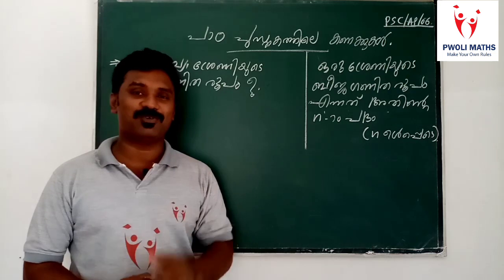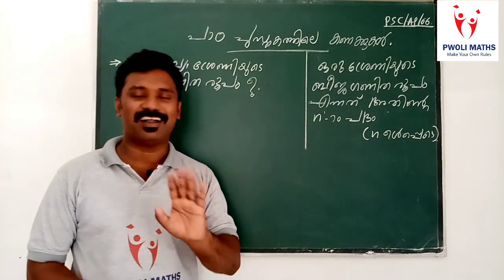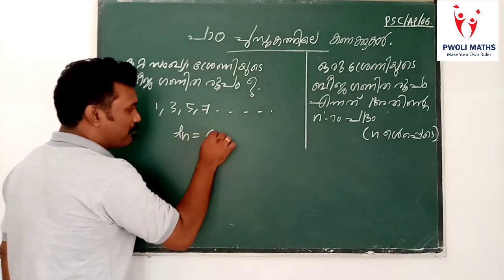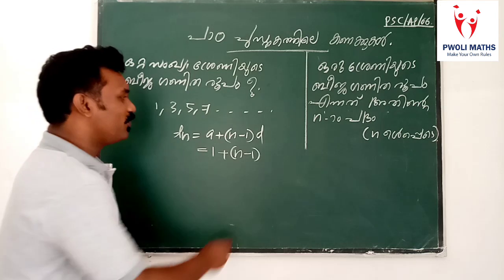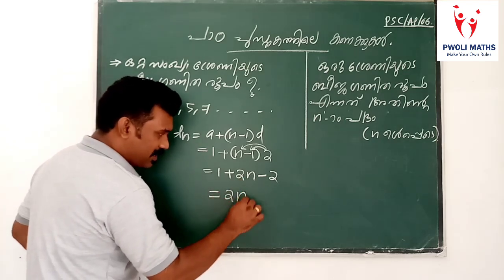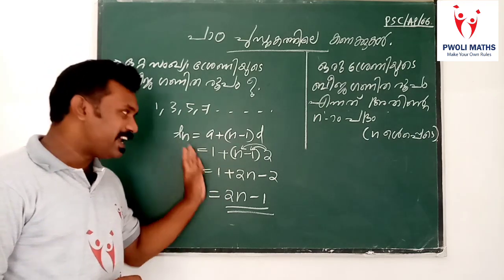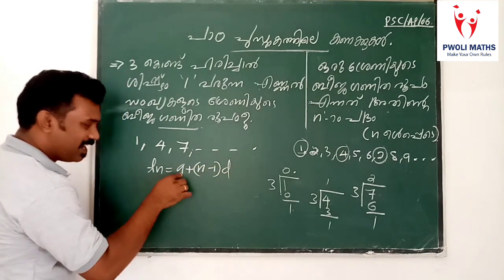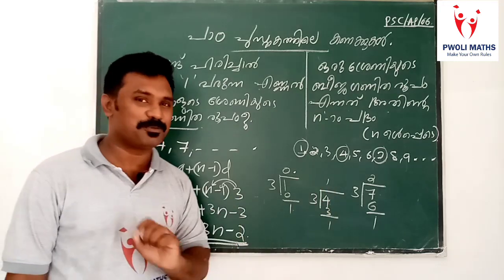PSC MATHS for LDC and LP/UP exams. Arithmetic progression സമാന്തര ശ്രേണികൾ Textual. PWOLI MATHS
Textual Questions analysis
Arithmetic progression സമാന്തര ശ്രേണി
For LDC and LP UP exams